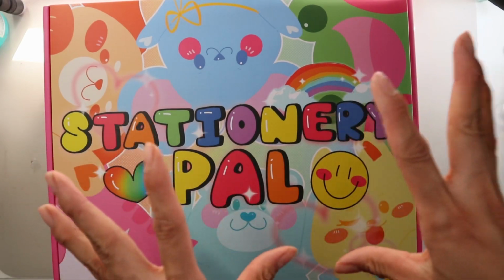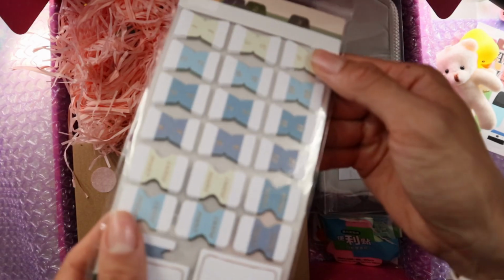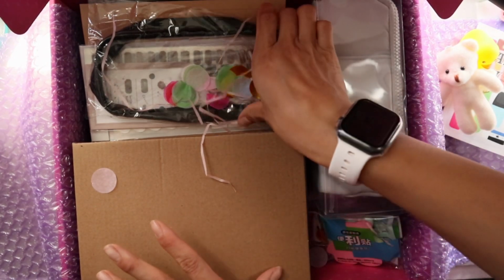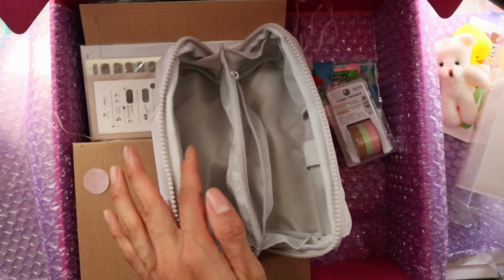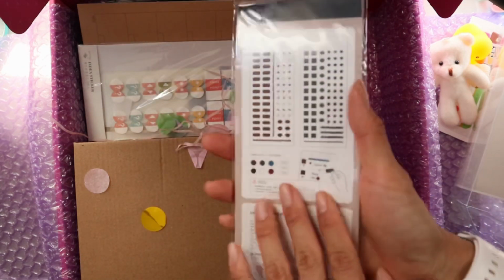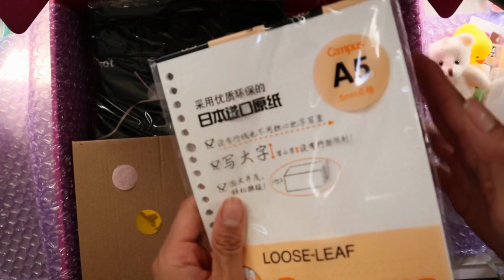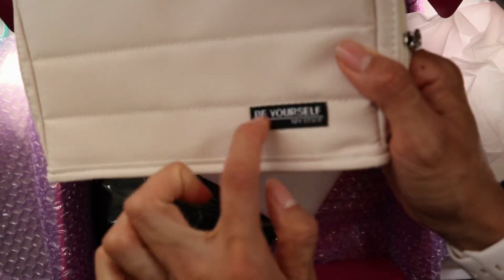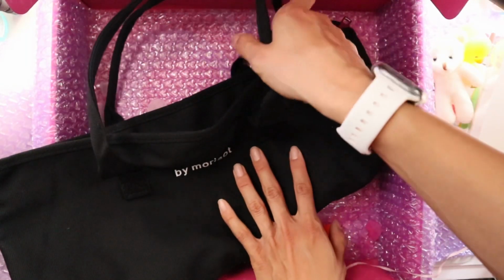SO MANY PEN POUCHES! Stationery Pal haul & unboxing!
So many pen pouches in my latest Stationery Pal haul and unboxing! I absolutely loved all the items I got in this haul!

3 Kokuyo Campus Tearable Sticky Notes Roll Type - Set of 3

6 Muji Smooth Writing Gel Pen 0.5 mm - Black

//PLANNER PRINTABLE NECESSITIES:
1) Audible for Books on Productivity, Organization and Planning! (First time users get up to 2 free credits!)
2) 32lb Printer Paper (premium thick quality paper)
3) 28lb Printer Paper (not ask thick as 32lbs but better than regular paper, great for everyday printing)
4) White Sticky Notes
5) Cardstock Paper for Dashboards
6) Fiskars Trimmer
7) Rapesco Hole Punch
8) HP Disc Punch
9) My Printer
10) Printable Planner Inserts!
11) Corner rounder